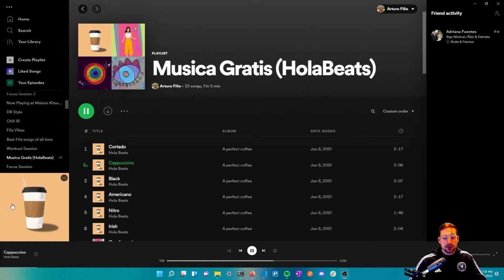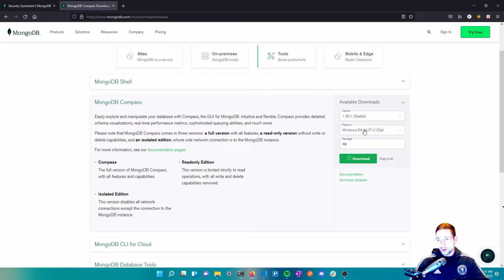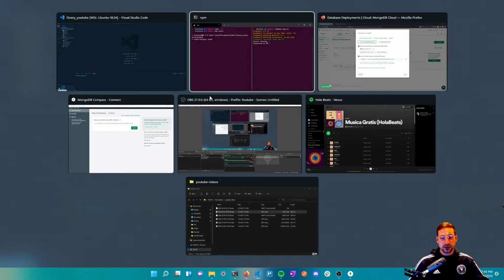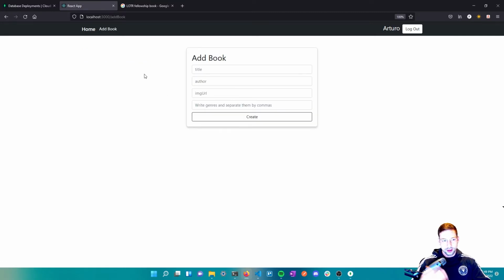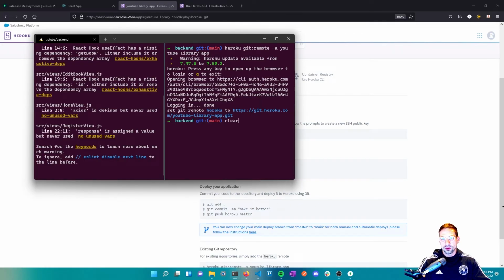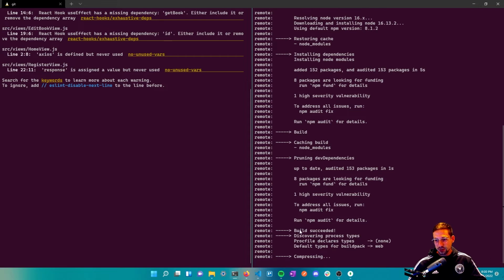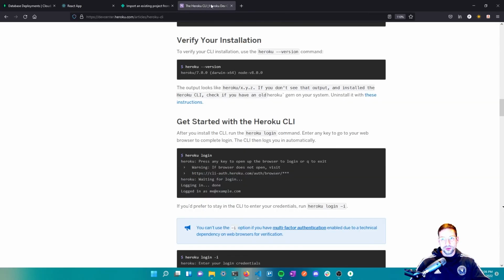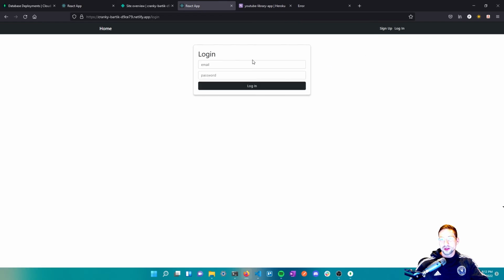MERN updated with Router V6 - Deployment